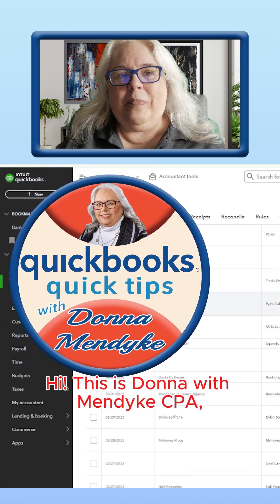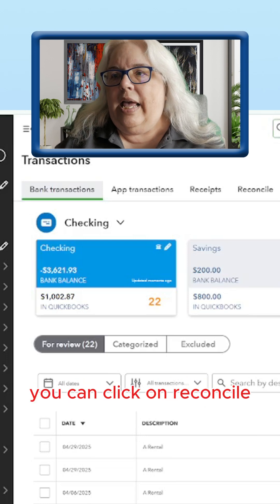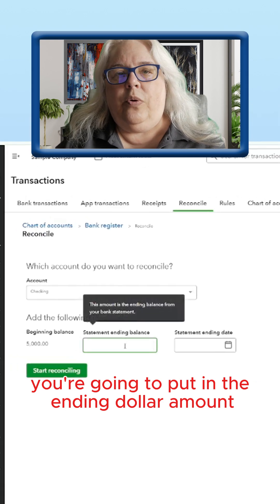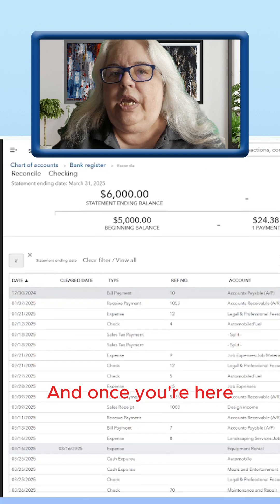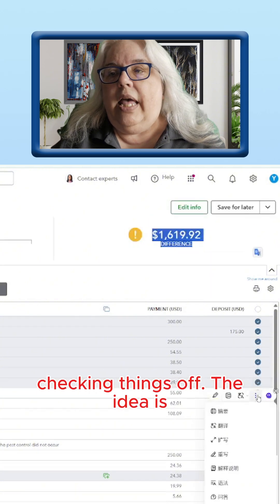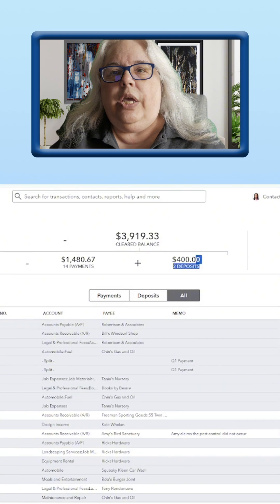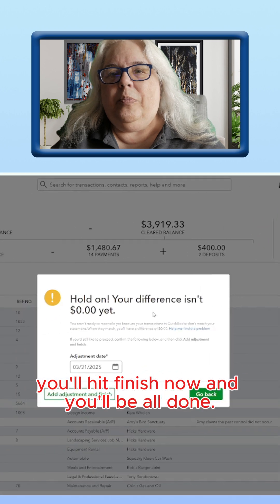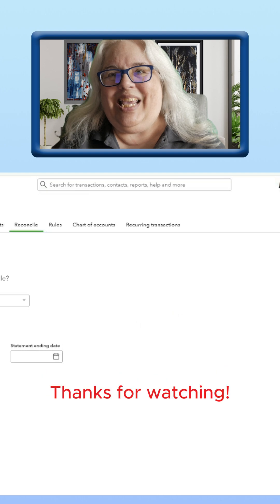How to Reconcile a Bank Account Using QuickBooks!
Reconciling your accounts is an important part of your accounting! Here's how you can use QuickBooks to make it simple!